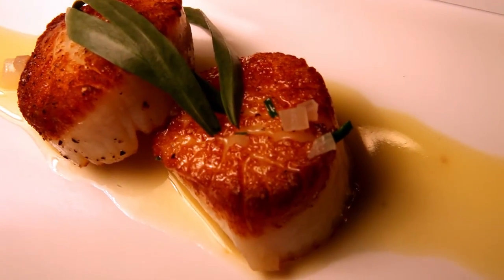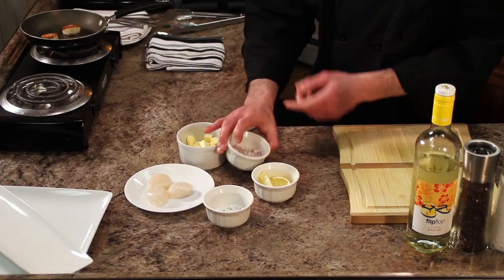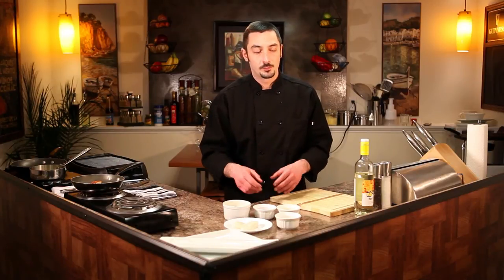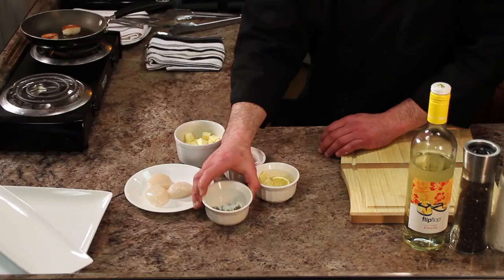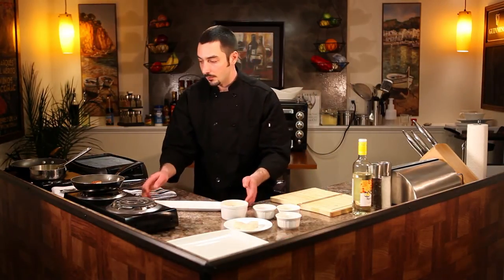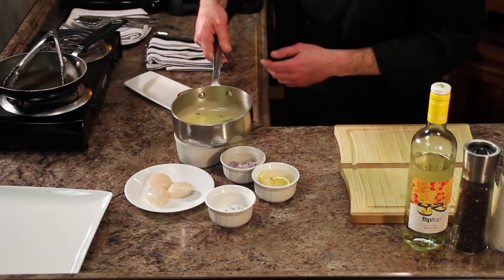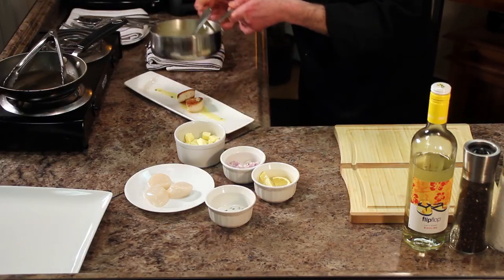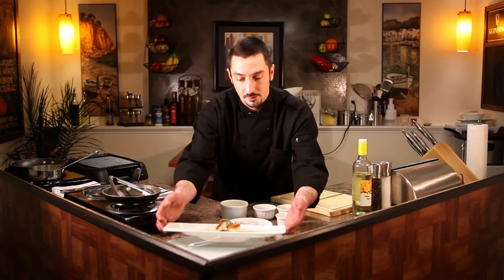Seared Scallops With Tarragon-Butter Sauce : Scallop Recipes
Seared scallops with tarragon-butter sauce uses a little salt and pepper and a touch of olive oil to great effect. Make seared scallops with tarragon-butter sauce with help from a food service industry professional in this free video clip.

Expert: Tim Sousa
Bio: Chef Timothy Sousa has 10 years of experience in the food service industry, ranging from small short order operations to multi-million dollar upscale, casual restaurants.
Filmmaker: Kevin McCarthy

Series Description: If you're looking for an elegant and simple dish that is also zesty and filled with flavor, look no further than scallops. Make elegant and simple scallops from a variety of recipes with help from a food service industry professional in this free video series.